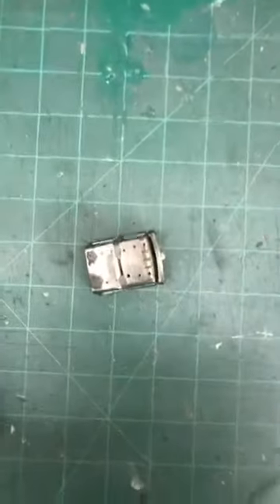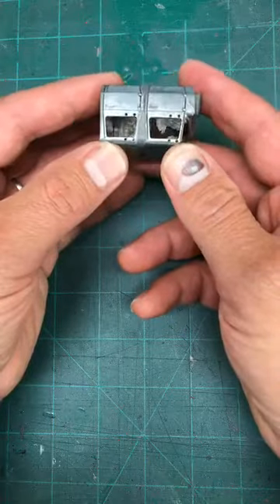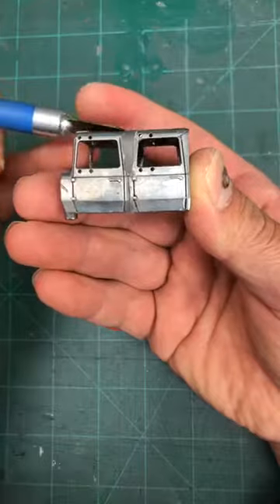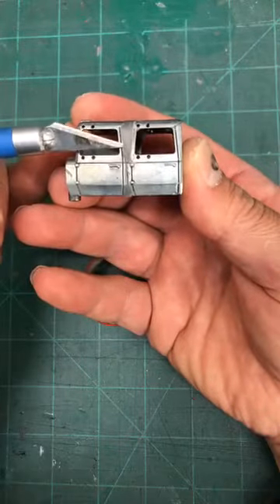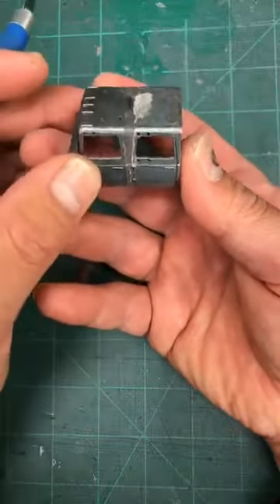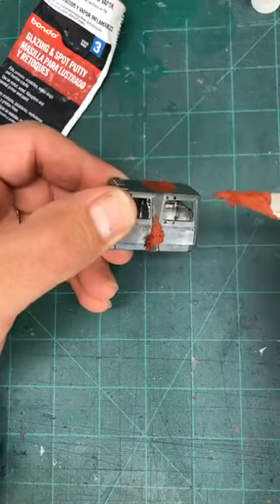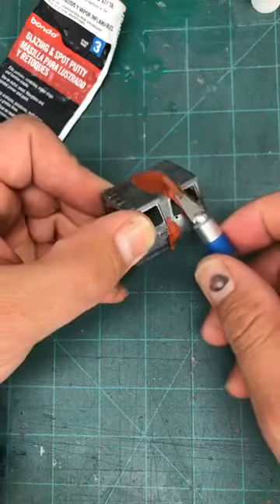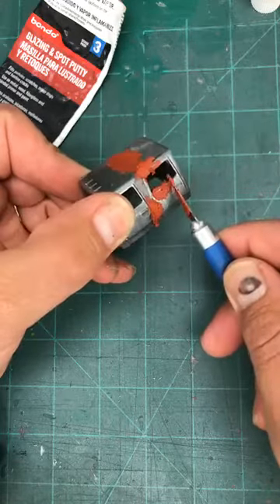How to make a 1/64 scale Ford L9000 4 door part 2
I continue demonstrating how to make a Ford L9000 Louisville 4 door truck out of 2 Top Shelf Replicas models. There is Q and A at the end too.